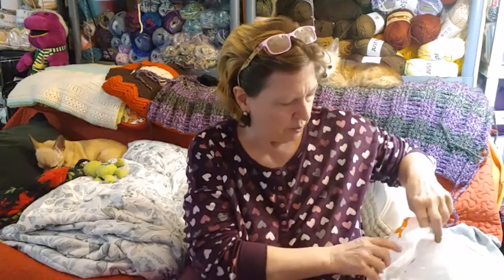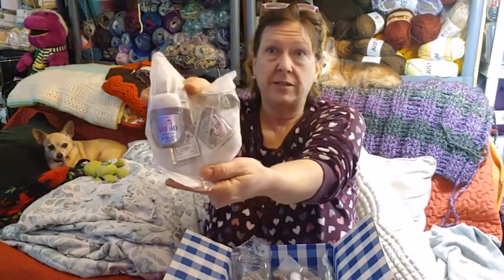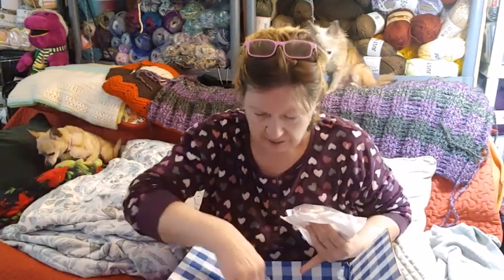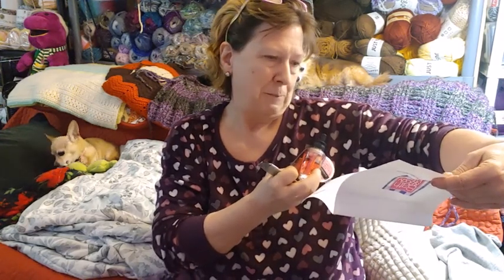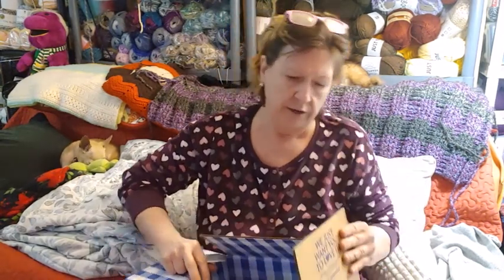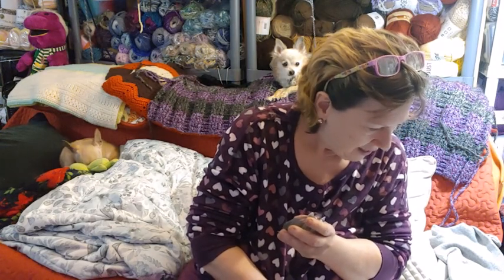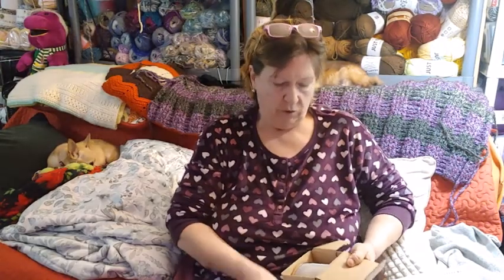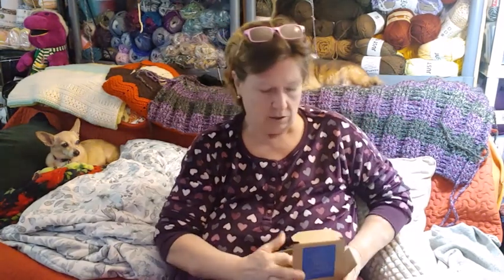Part 2 BBW Semi Annual Sale Haul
STOCK UP IN JANUARY at Bath and Body Works. For yourself and gift giving.